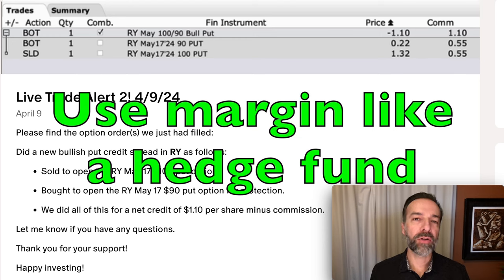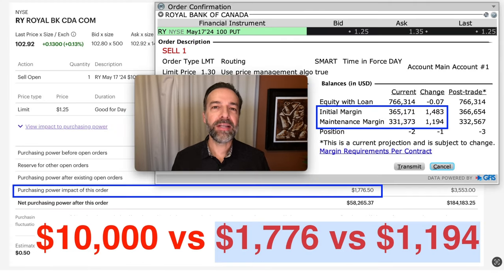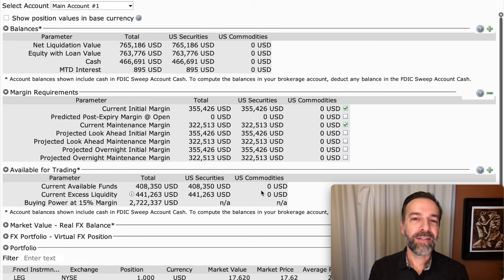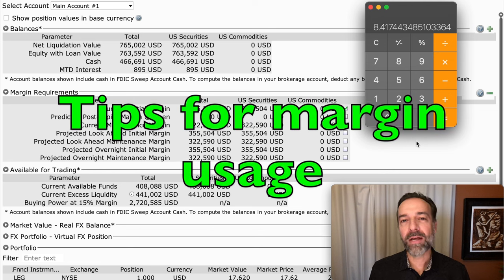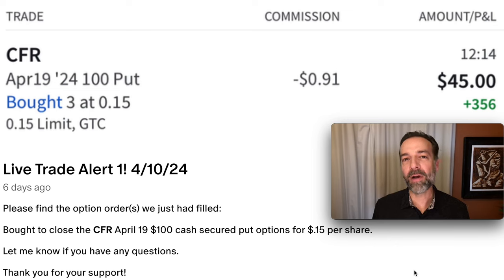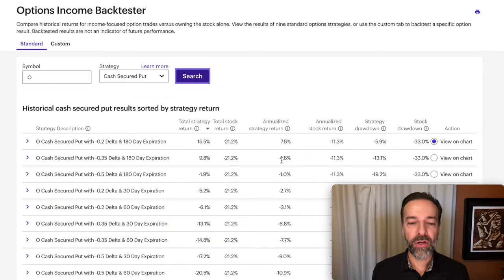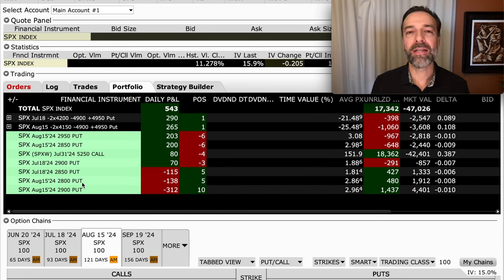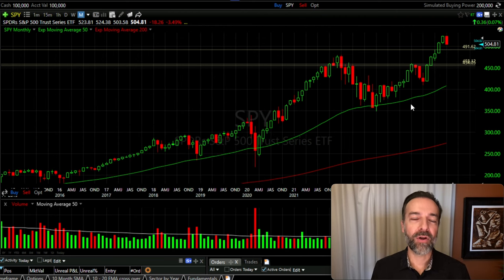7 Tips to Master Margin Trading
7 Tips to Master Margin Trading

Chapters
0:00 Intro
1:41 What is the difference between margin and portfolio margin?
2:57 How do you use margin safely?
3:55 One problem with trading on margin
4:23 How much margin should you use?
5:07 7 Tips to Successfully Trade using Margin

Would you like to know how to use margin like a pro? Like a hedge fund?

In today's video, I'll explain how to use margin safely when trading options, helping you to maximize your profits while minimizing risks.

Just like riding a bike is safe but slow, and flying a plane is fast but needs more skill, using margin in trading needs careful handling to avoid crashes.

I'll cover the key things you need to know to use margin effectively. These insights will help you trade smarter and safer.

Join me to learn how to make margin work for you, not against you!

Happy investing!
Randy Perez